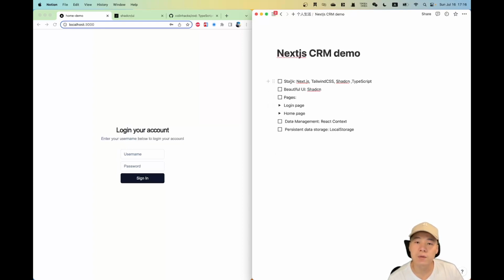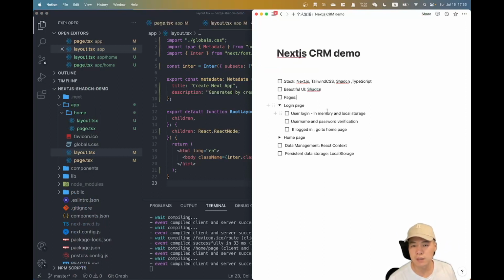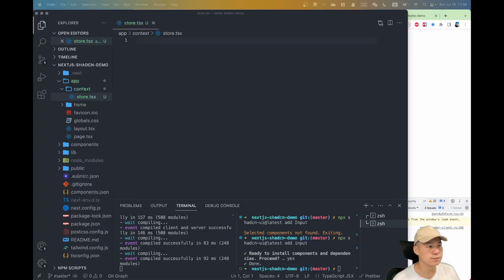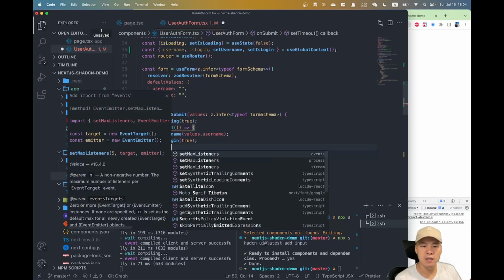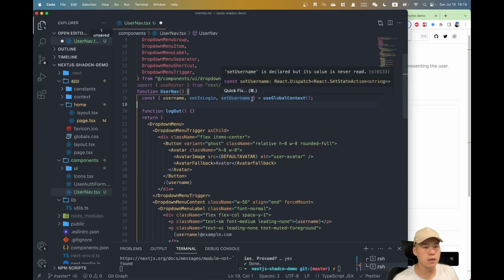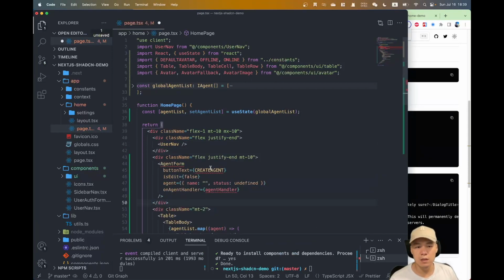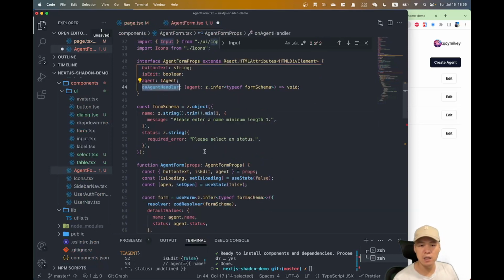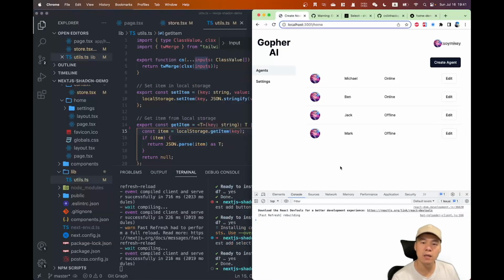Next.js 13 And Shadcn Tutorial For Beginner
This is a tutorial for learning Next.js and Shadcn ui.